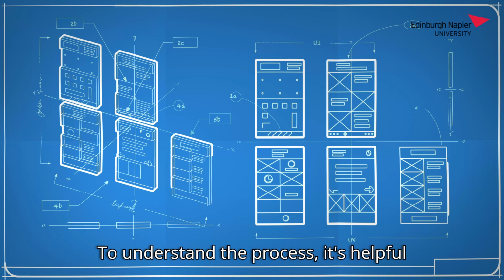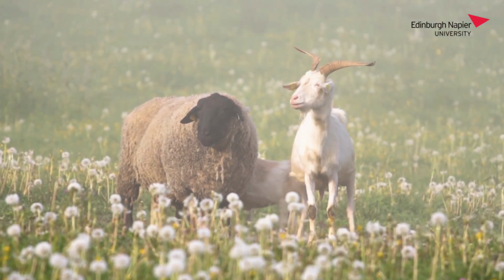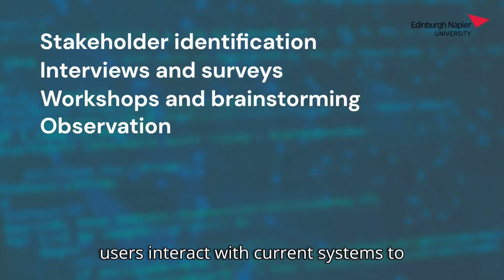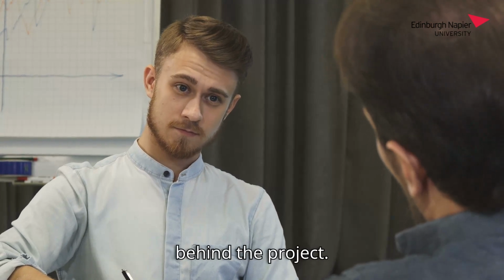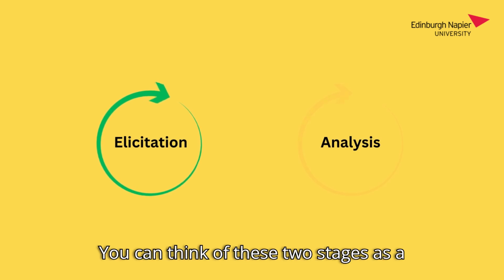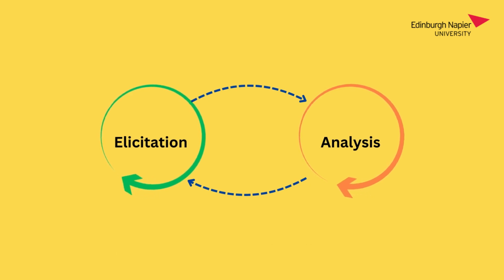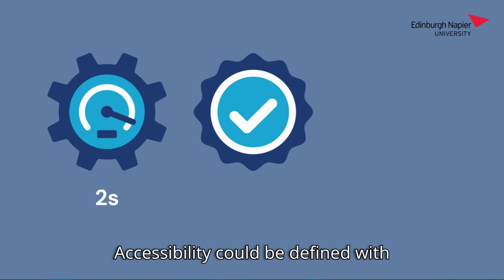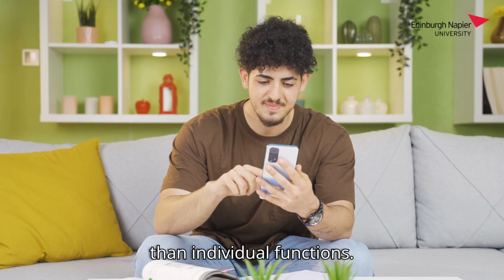Requirements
An overview of the activities and techniques used during requirements analysis.

Contents
00:00 - Introduction
01:00 - Requirements elicitation and analysis
03:44 - Functional and non-functional requirements
05:19 - User experience
06:44 - User stories
08:10 - Agile change management
09:11 - Summary